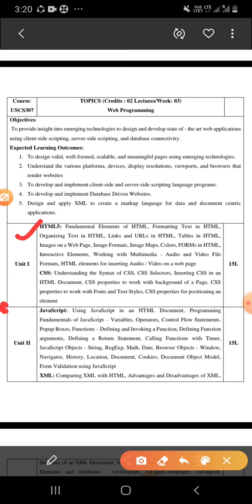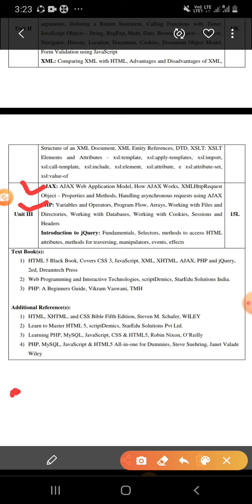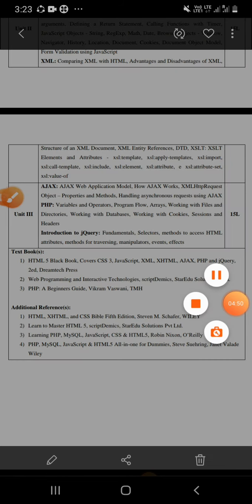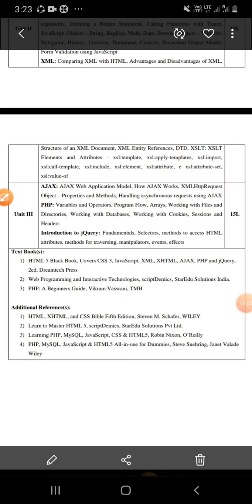16 June 2020